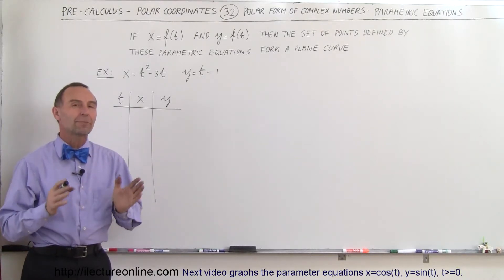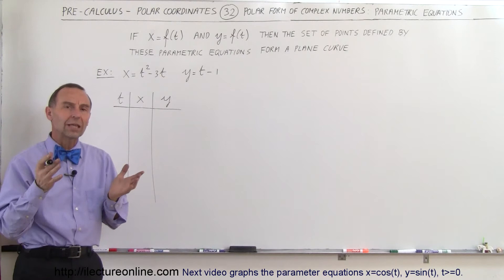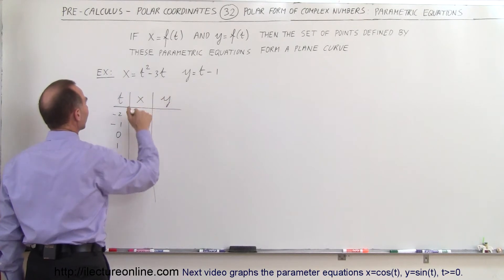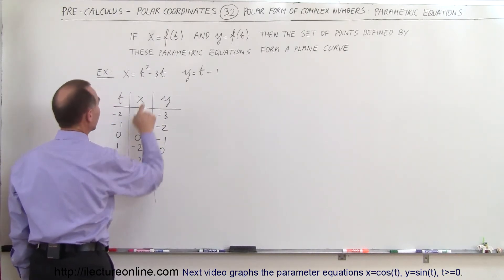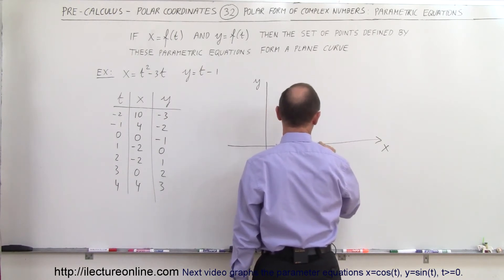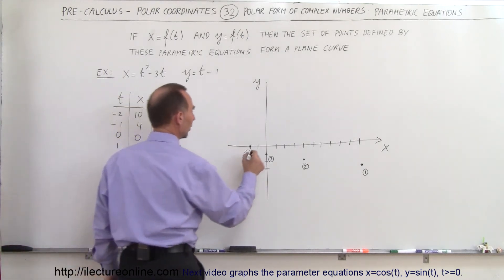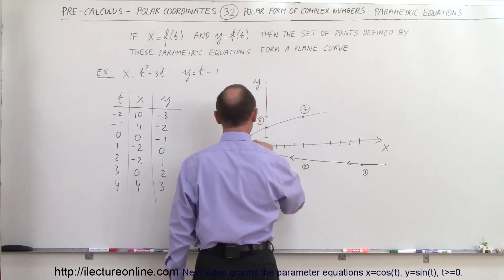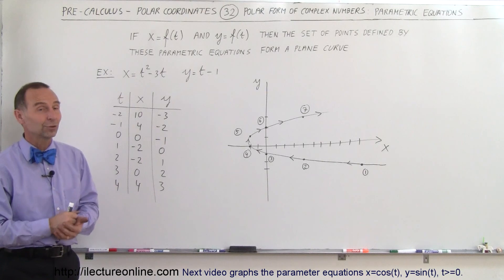PreCalculus - Polar Coordinates (32 of 35) Parametric Equations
In this video I will graph the parameter equations x=t^2+3t, y=t-1.